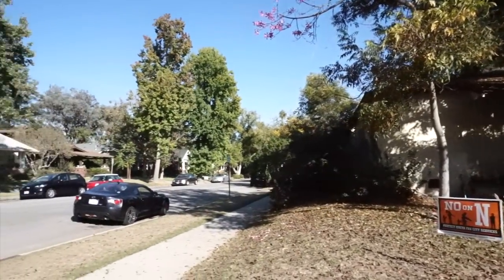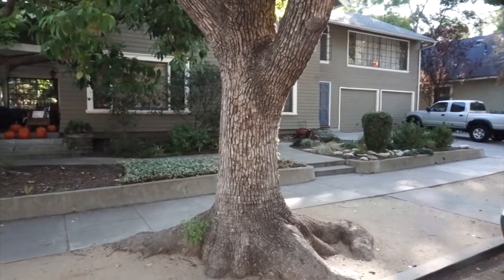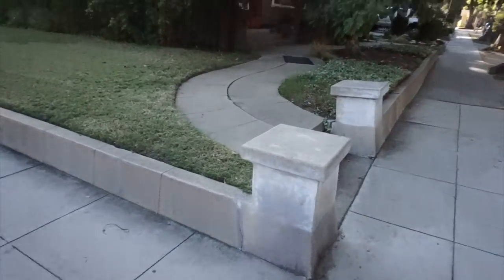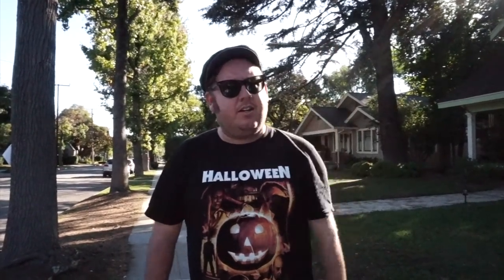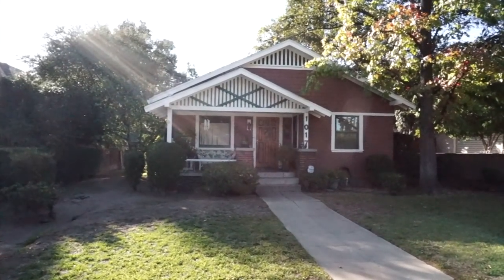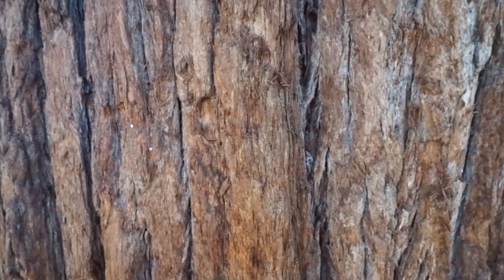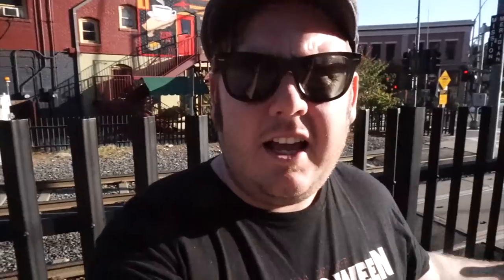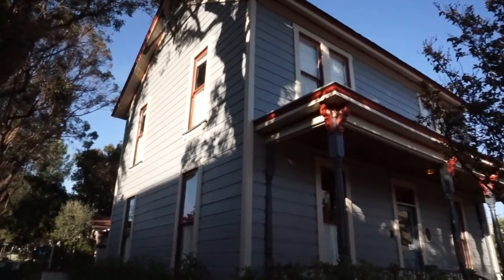John Carpenter's Halloween 1978 - Filming Locations - 40 YEARS LATER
Today we are visiting South Pasadena to track down some scenes from John Carpenter's 1978 Classic, Halloween. A lot of other wonderful people have made their version of the filming locations so I figured I would put my spin on it! Let's find the filming locations 40 years later and revisit Laurie Strodes house, The famous hedge and The Myers house! Let's take a closer look!

Hello and welcome to the World of Micah! I travel around filming everything and anything I find interesting –from theme parks to abandoned urban exploring. If you enjoy learning more about Disney history, tips & secrets or a fan of Walt Disney World nostalgia you have come to the right place. I also enjoy showing Universal Studios history and taking a look of what’s left of from classic attractions like JAWS and ‪Back to the Future‬. More of an Urban Exploring fan? I travel around Central Florida and film everything from abandoned Toys “R” Us stores to abandoned attractions. I'm also a major Movie Buff! I have found the filming locations from such films as Edward Scissorhands, Halloween (1978) & Hocus Pocus!